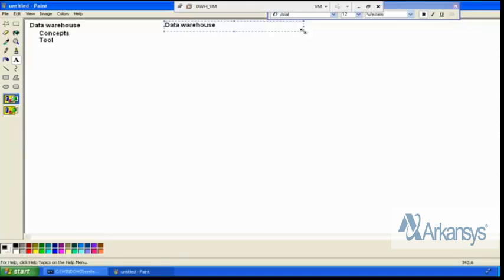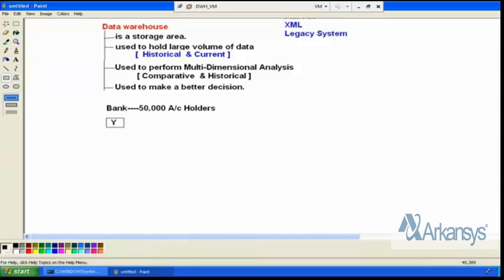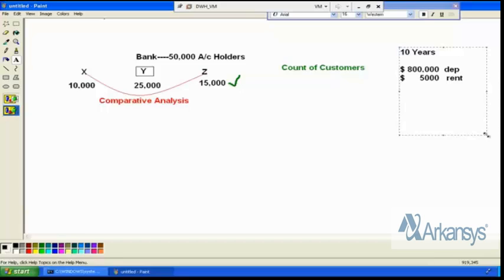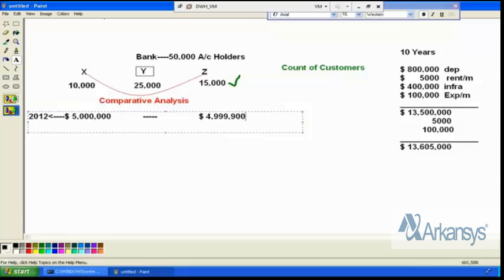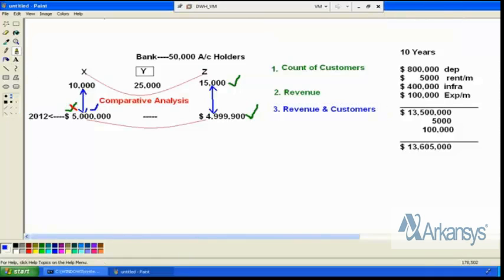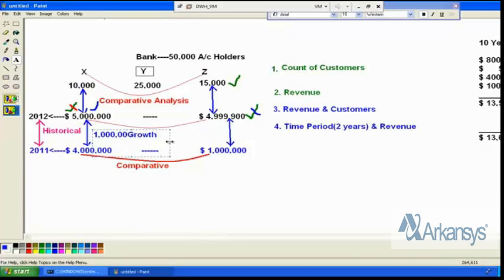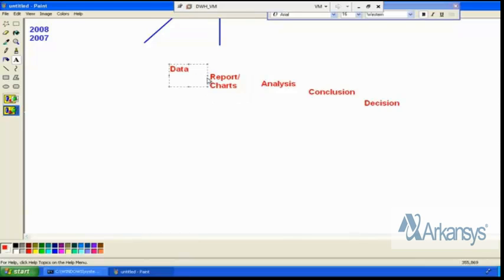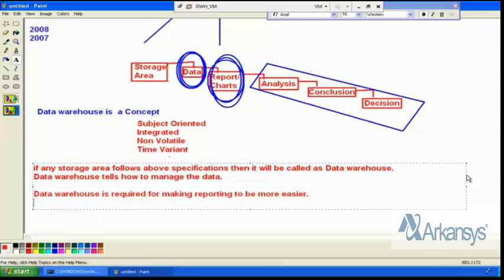ORACLE IBIEE ONLINE TRAINING | OBIEE TRAINING VIDEOS | OBIEE ONLINE CLASSES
Oracle Business Intelligence Enterprise Edition 11g (OBIEE) is a comprehensive business intelligence platform that delivers a full range of capabilities - including interactive dashboards, ad hoc queries, notifications and alerts, enterprise and financial reporting, scorecard and strategy management, business process invocation, search and collaboration, mobile, integrated systems management and more.